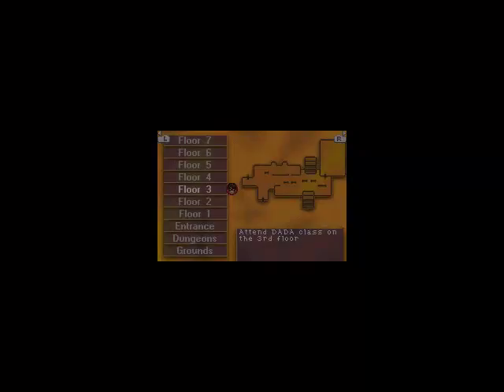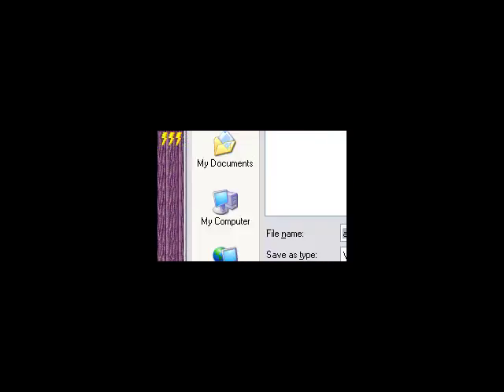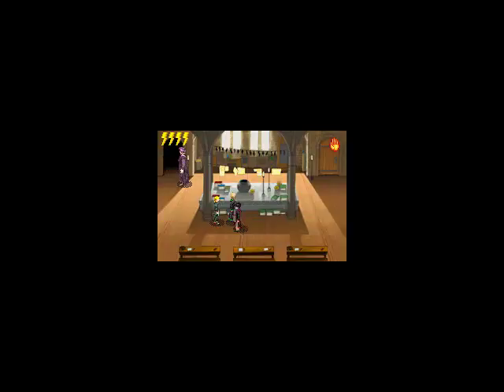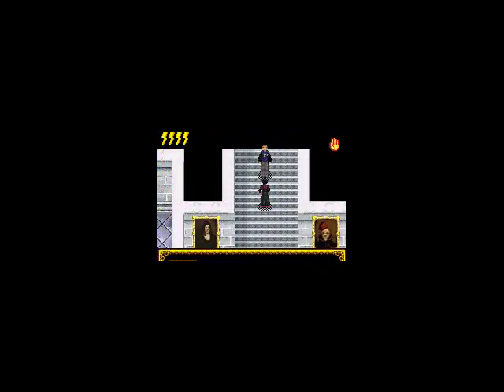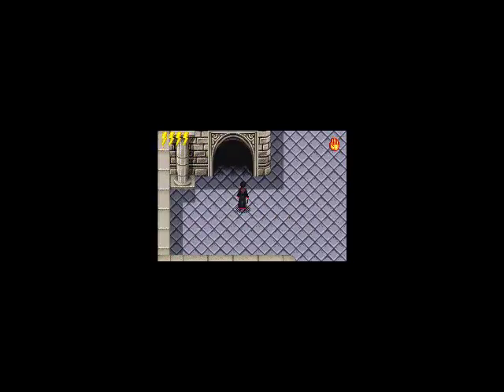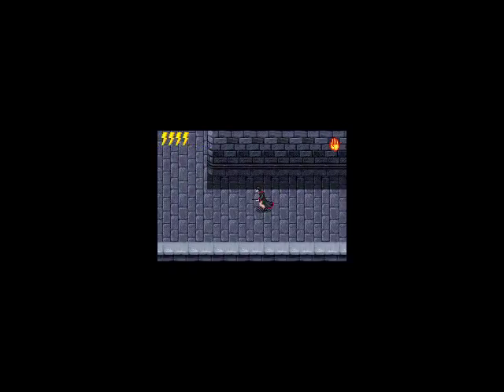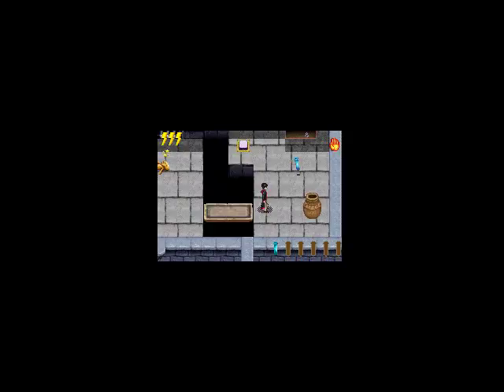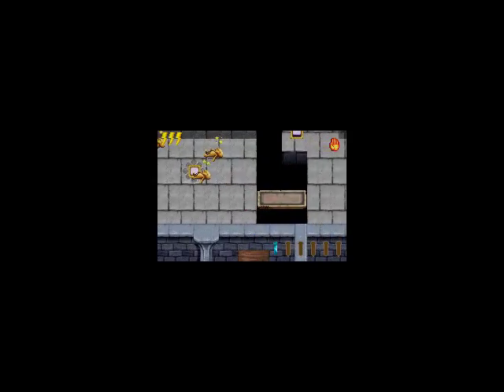P2 Harry Potter 1